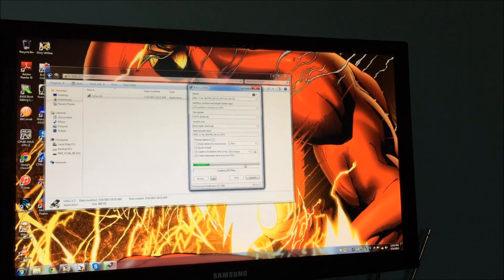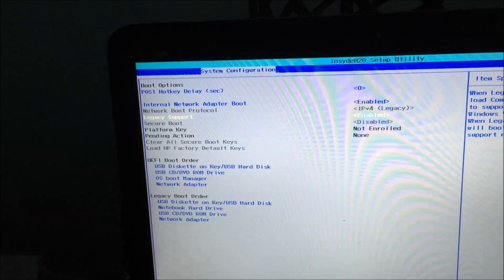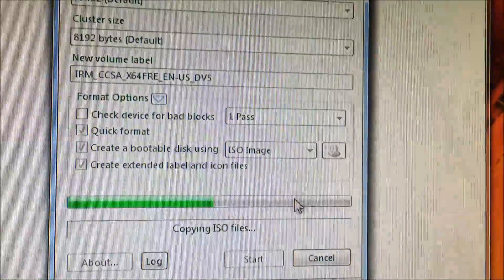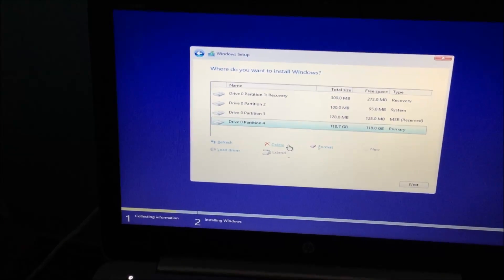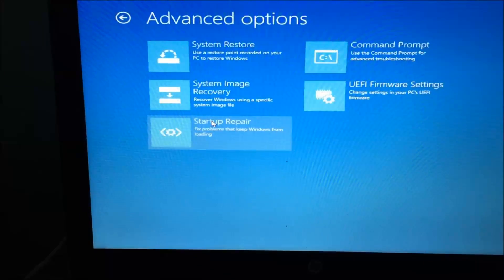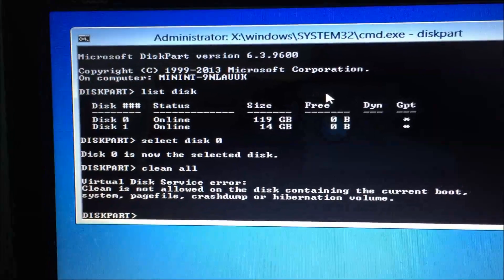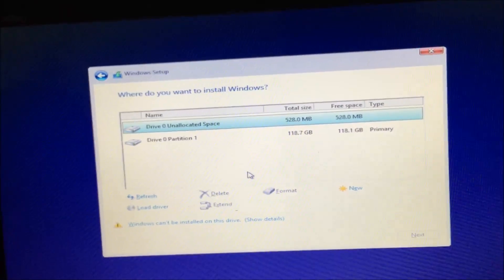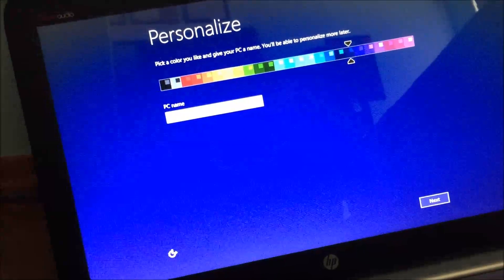solution to error when installing windows 8/8.1 onto new SSD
I have looked and looked to put the best info together about this issue for windows 8/8.1, so that if you encounter this same error, that it could help you. Hope all goes well for you!
***i demonstrated using an HP envy sleekbook 14-k027CL running windows 8.1 pro with a new 120gb SSD***

windows 8.1 pro bypass key:
4NJ8T-3MRPX-HPRB6-9GKWD-Y4FXB

***give my kitty cat a follow on IG@: kingstaunchda1st*** promise he's not as big-headed as me :P